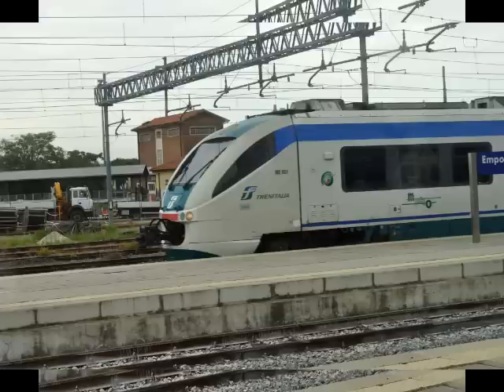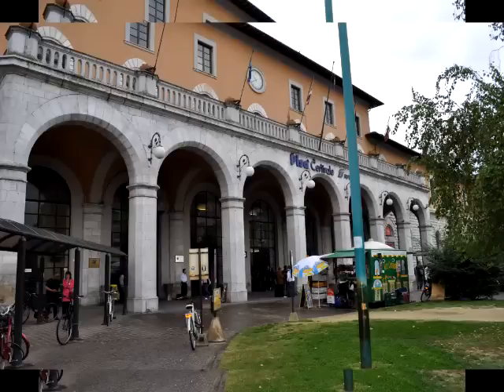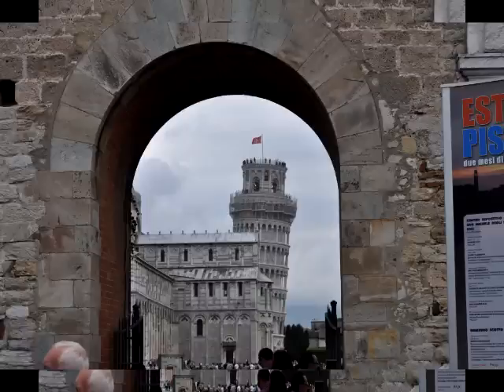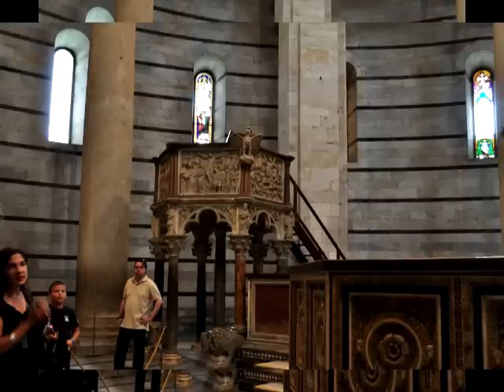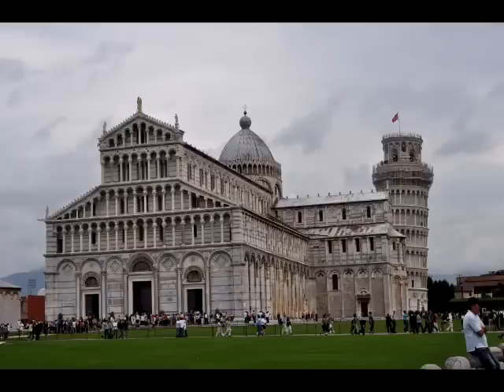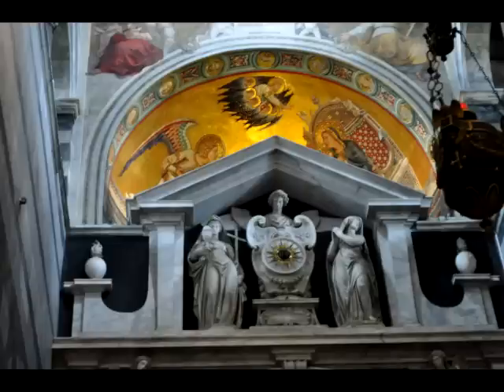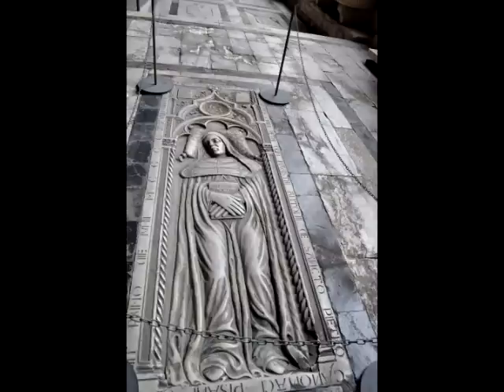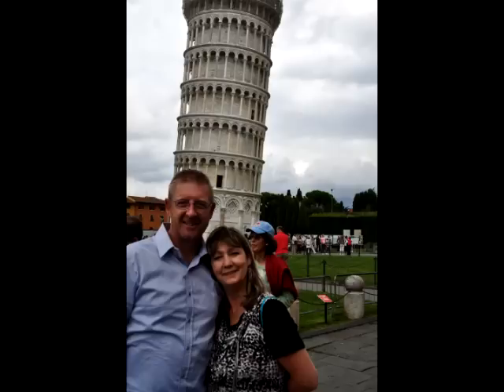Day Trip from Florence Italy to Pisa Italy; Boomer & Senior Travel TV #25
Pisa Italy is a great day trip from Florence. There is a whole square called the Field of Miracles with the leaning tower of Pisa being what most tourists come to see. There is so much more. Watch this video travel show to see the baptistery, cemetery, museum and cathedral. Transportation to the leaning tower is also explained.